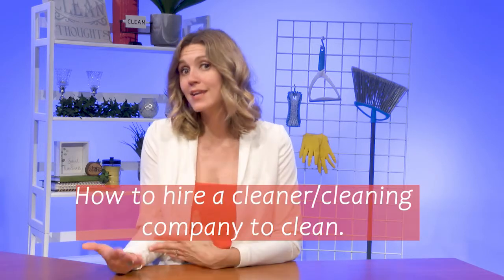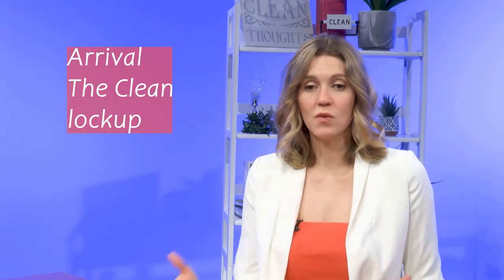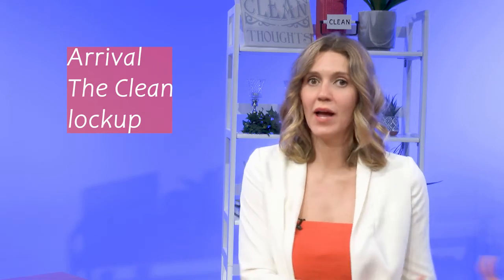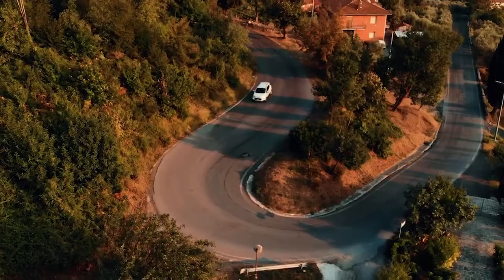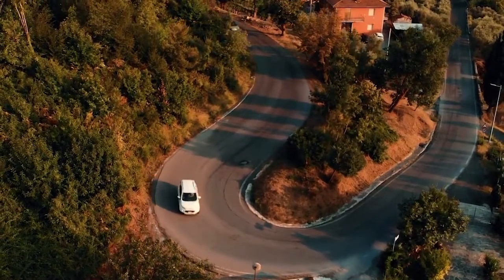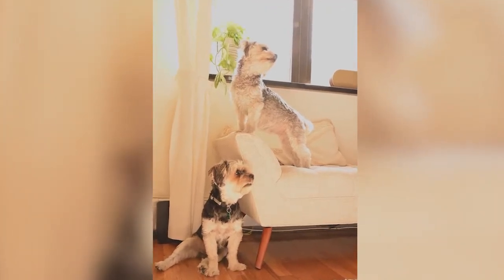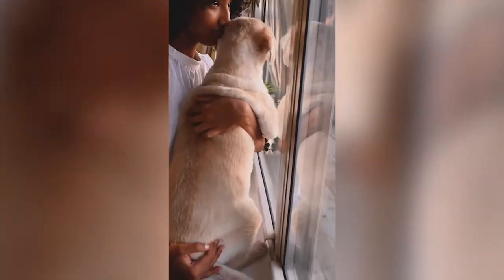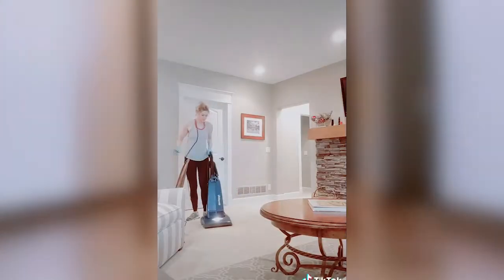Hire a cleaner/cleaning company. FAQ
How do they get into my house to clean?
What about my pets?
What's it like the day you come to clean?
As an owner of a local cleaning business: Another One Bites the Dust Cleaning Services. I breakdown what it's like to hire a cleaning company and answer all your questions in the process.

Season's Cleanings
"A cleaning talk show"
We are here to answer your cleaning questions.
From cleaning to organizing. From habits to products.

I'll be uploading onto YouTube on to a series playlist from the tv show version.
If you want to watch it on TV (local). Check out cox cable channel 22
Tuesdays mornings @11 and again  on Thursday evenings @7:30pm
We are everywhere... our Instagram is where we do most of our communicating . Check us out!
Tik tok ... @shanavonk

KPAO- You can watch live if not local or have cable.